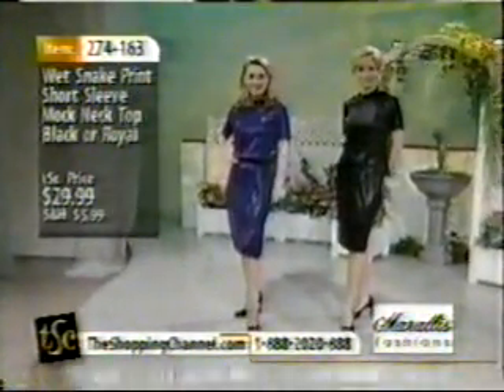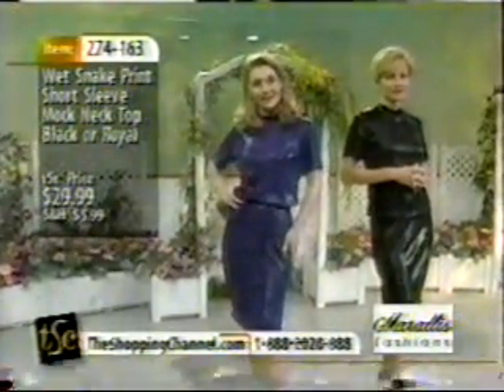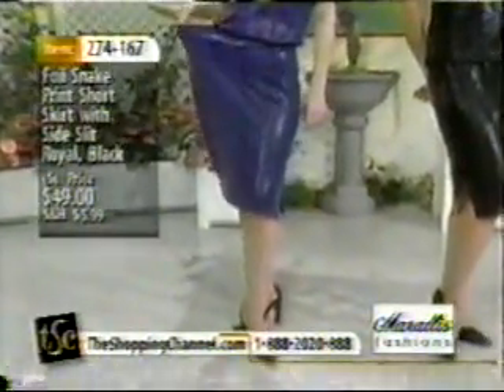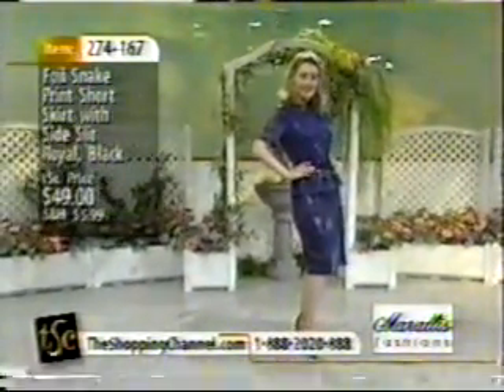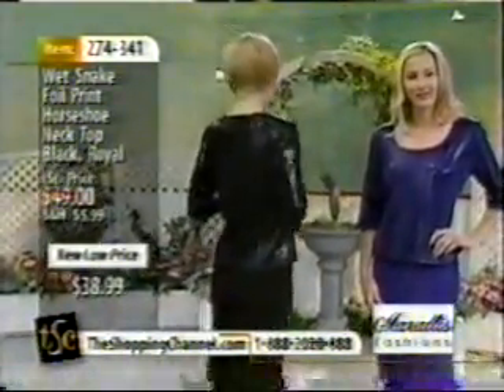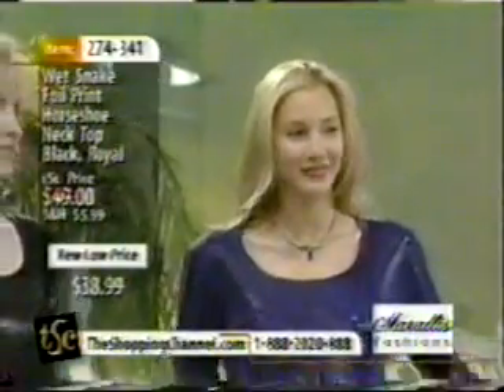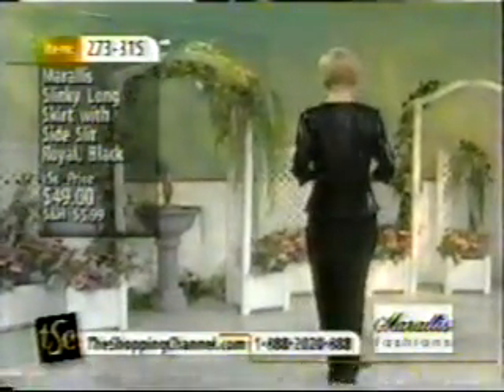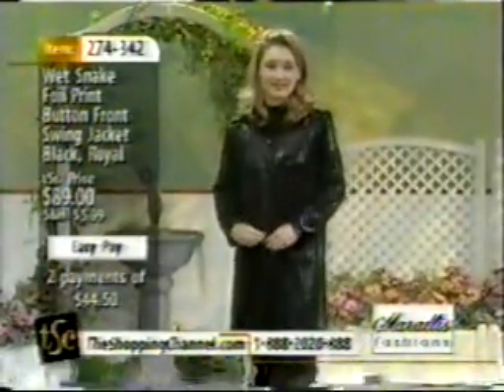Carol Fysh hosting wet look fashion show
Carol Fysh hosting, Kelly, Susan and Rebecca modeling this wet look snake print stuff